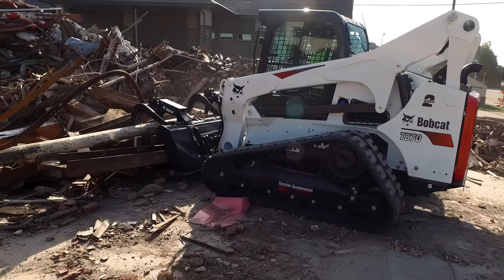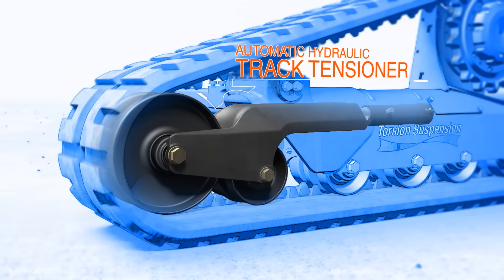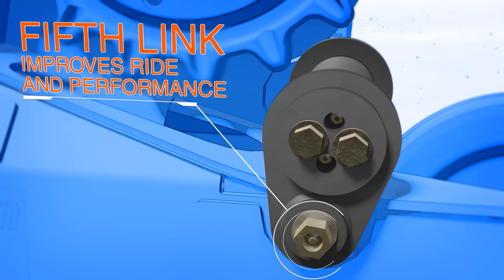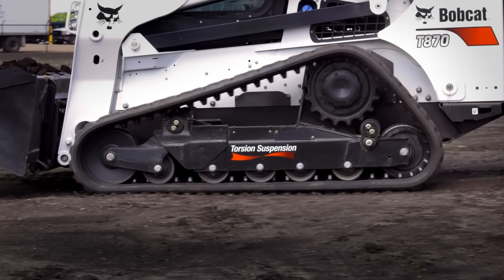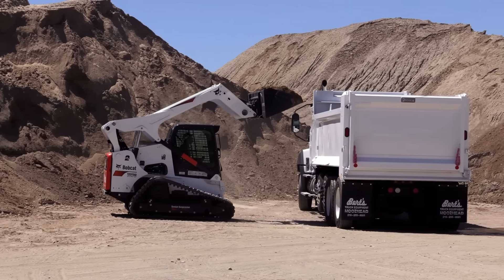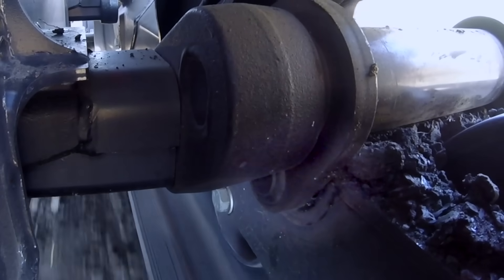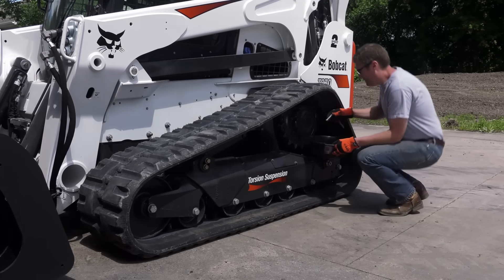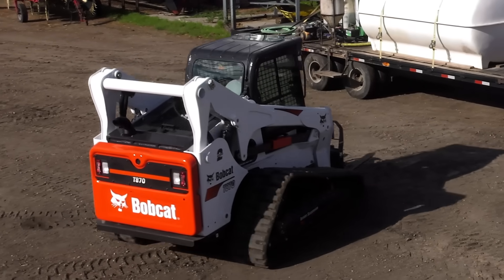New Compact Track Loader Torsion Suspension Overview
Engineered for long-lasting durability and premium comfort, the 5-Link torsion suspension undercarriage for the Bobcat® T870 compact track loader is the industry’s most advanced undercarriage system.

Advanced engineering and quality components on the 5-Link torsion suspension undercarriage work together to give you a better ride. Forged steel idlers guide and support the track. Solid, cast steel front rollers and idler mounts distribute stress across the entire system. An additional pivot point improves ride quality and absorbs jobsite stress and vibration. And a unique fifth link in the system acts like independent suspension.